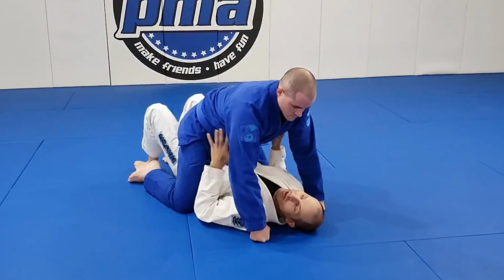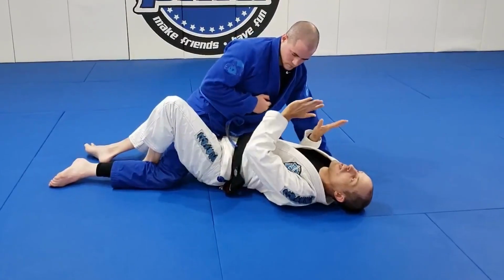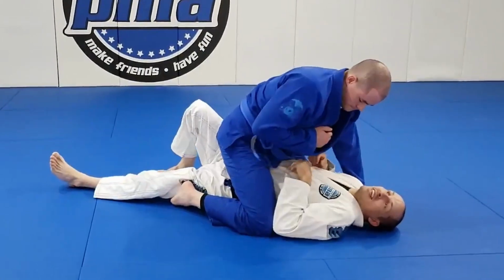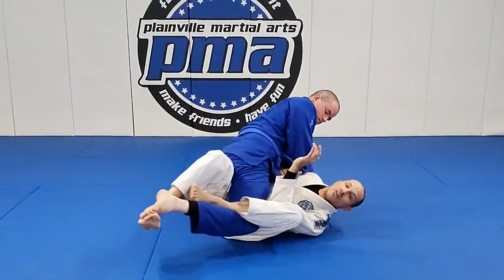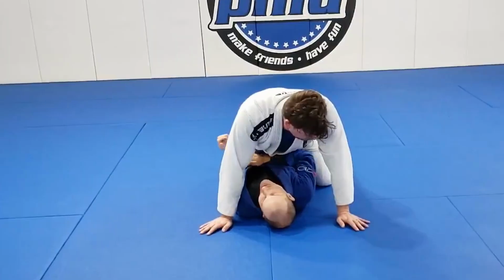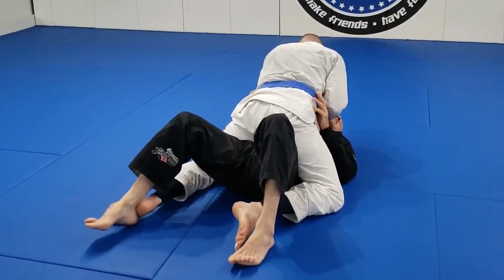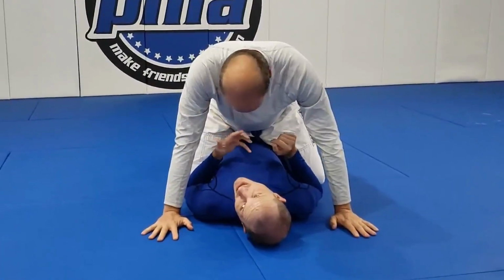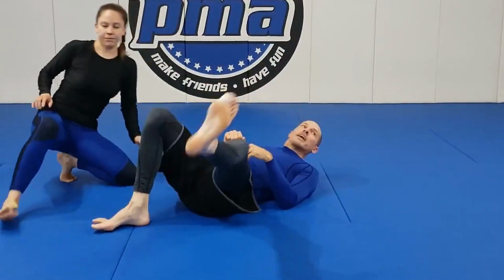Mount, Bottom - The Elbow Escape And Its Contingencies - 7/1/2021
A deeply detailed look at the elbow escape, and how to make it work when an opponent responds with common defenses, such as monkey toes, a heavy knee, crossed or hidden feet, grapevines, and more.

TIMESTAMPS:

• 0:02 - Elbow Escape vs Kneeling, Mounted Opponent
• 0:20 - When Not To Elbow Escape
• 0:46 - PHASE 1: Capturing The Leg
• 1:42 - The Importance Of Trapping The First Leg You Escape
• 2:13 - Training Safety Note, Regarding Trapping The Leg
• 2:46  - PHASE 2: Continuing To Guard
• 3:12 - Full Review Of The Elbow Escape
• 4:01 - Troubleshooting Monkey Toes: The Southward Push
• 5:35 - Troubleshooting Noodle Leg: The "Heel Pull"
• 6:55 - Troubleshooting Noodle Leg: The "Toe Hook"
• 7:51 - Troubleshooting A Heavy Knee: Hip Escape
• 9:18 - Troubleshooting A Heavy Knee & High Rear Leg: "Super Shrimp"
• 10:50 - Troubleshooting Crossed Feet: The Cross-Side Pry
• 13:14 - Troubleshooting Crossed Feet: The Same-Side Pry
• 14:34 - The Pedro Sauer 1-Handed Elbow Escape
• 16:02 - "Grapevines Are Garbage"
• 16:26 - Grapevines' Injury Potential
• 16:41 - Grapevines Escape
• 17:23 - Grapevines Escape Into Elbow Escape